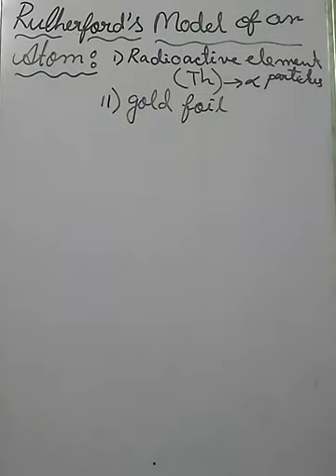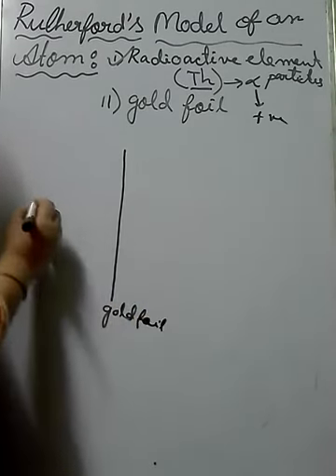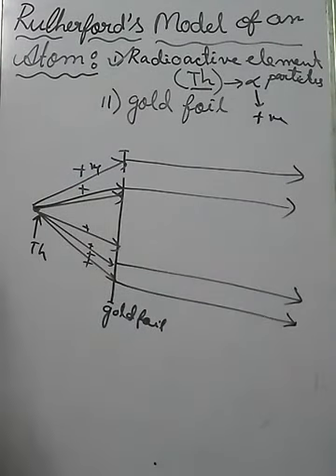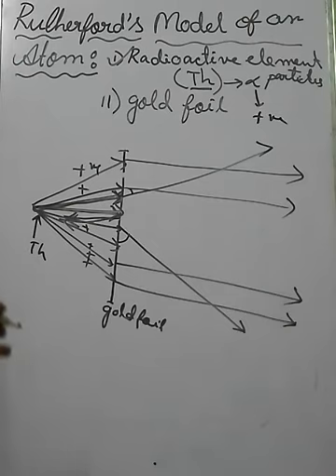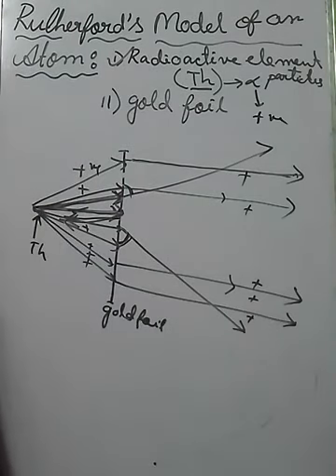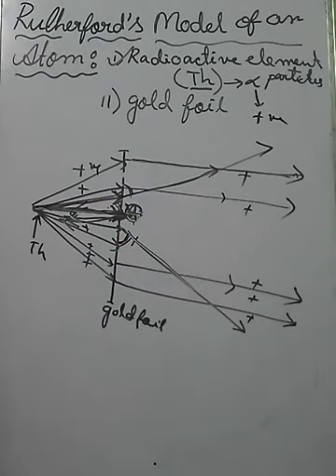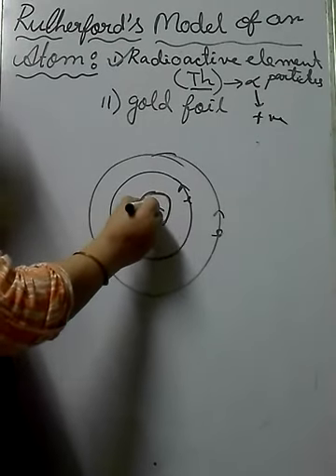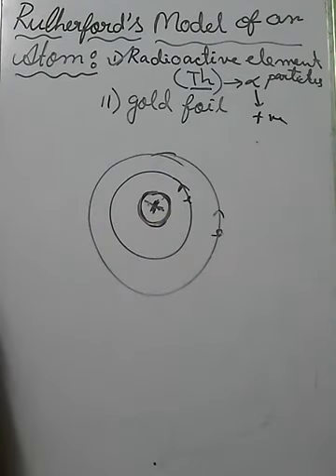Rutherford model of an atom IX